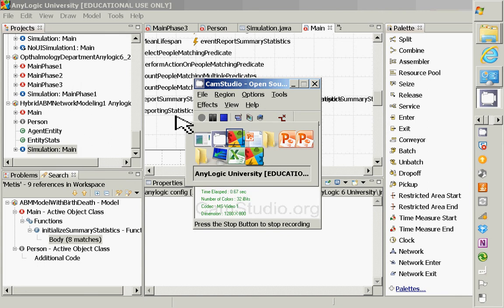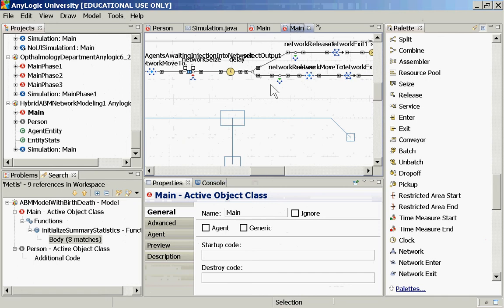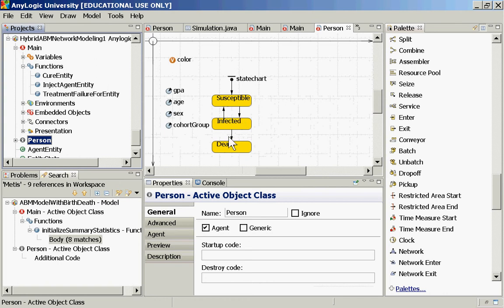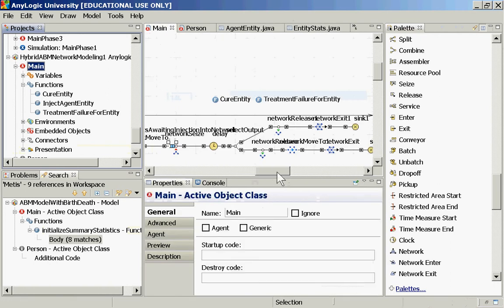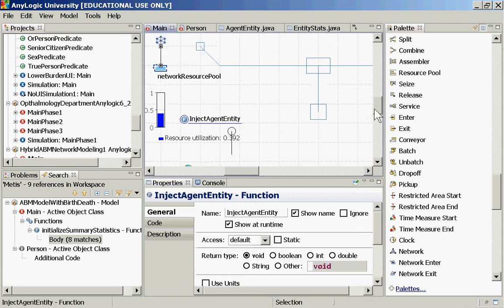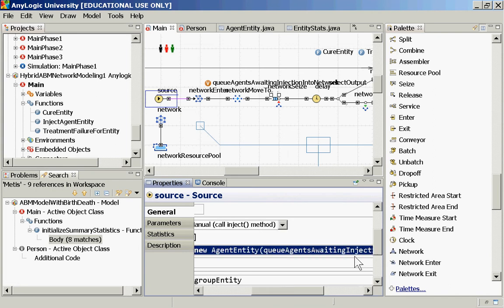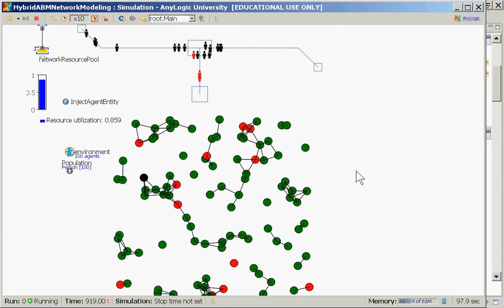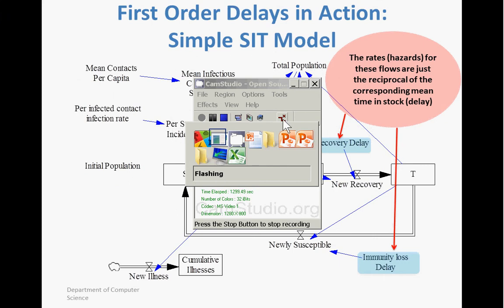Hybrid Process oriented modeling and ABM [Agent-Based Modeling for Health Policy with AnyLogic]